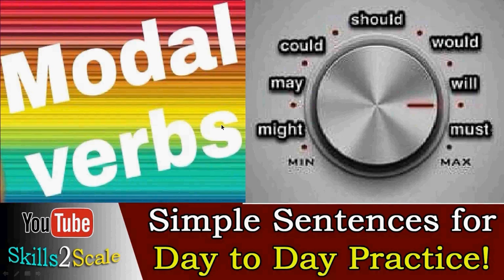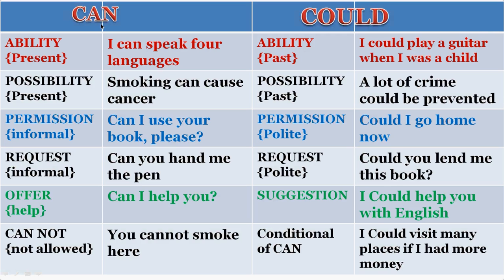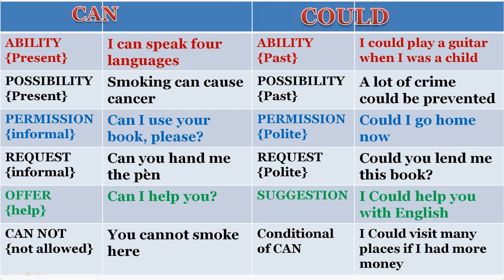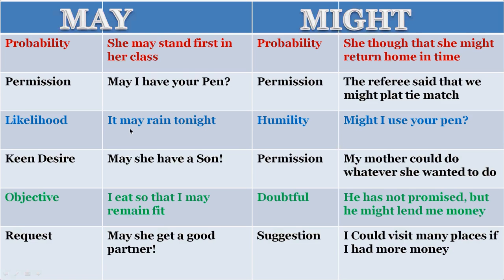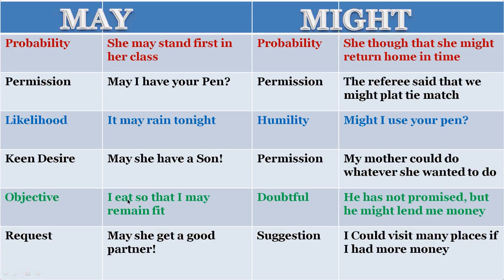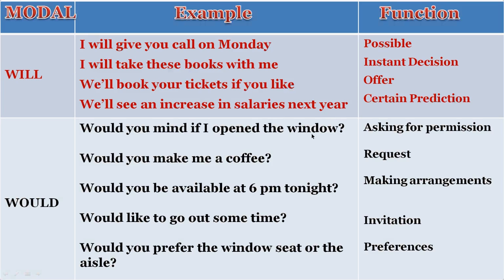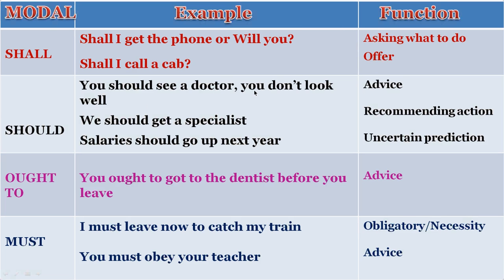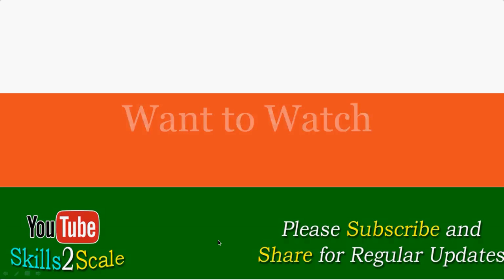Learn English Easily | Modal Verbs | Prof.K.Nagabhushan Raju | Simple Sentences | Daily practice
We use a modal verb with another verb to show that an action is possible, necessary or certain.
Modals help to express the mood or attitude of the speaker and convey ideas about possibility, probability, necessity, obligation, advisability, and permission